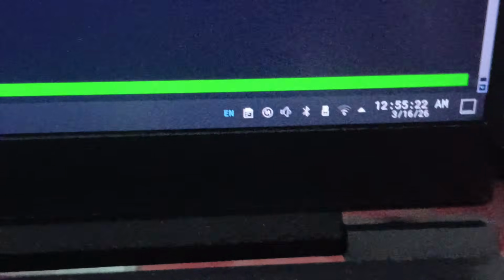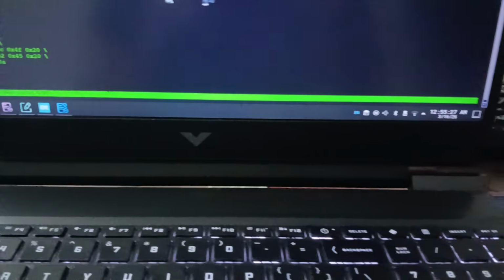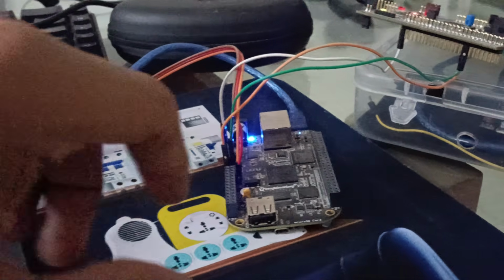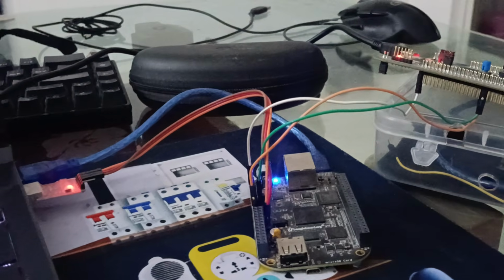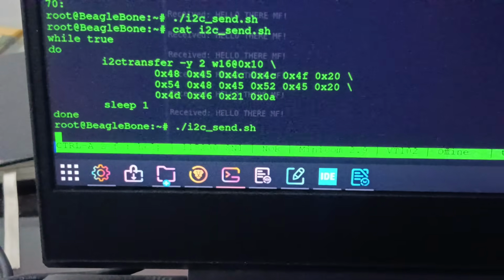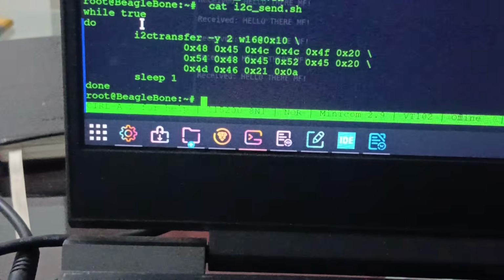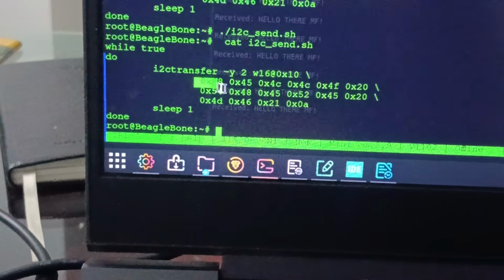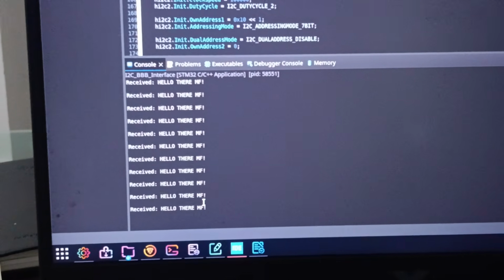Local Engineer discovers how I2C works within Linux!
About damn time that I broke out some jumpers and hooked em up to my BeagleBone black and my STM32F407, and tried out all the communication protocols that I have worked with in non-OS boards and environments!